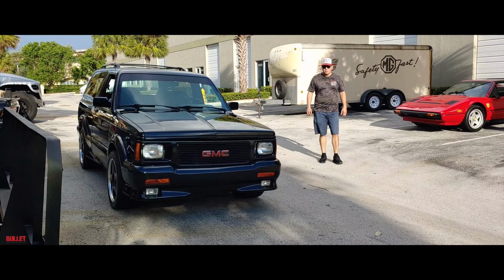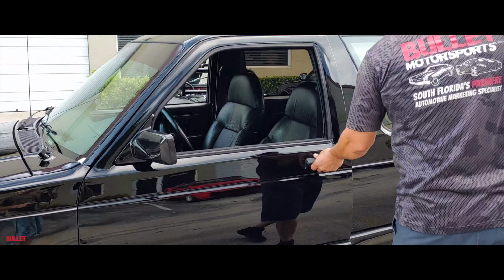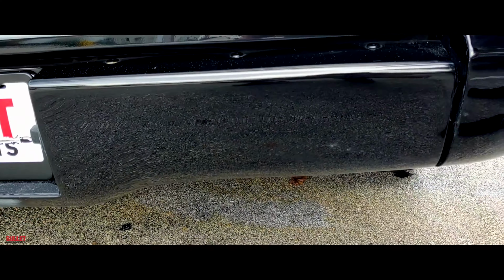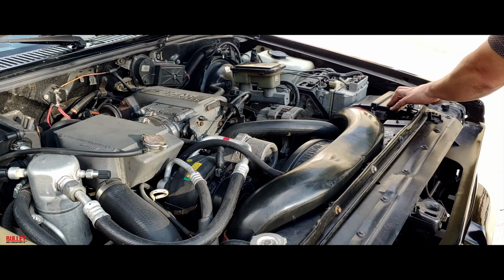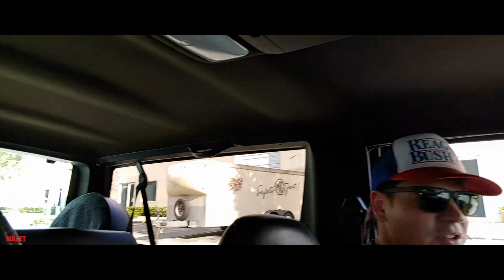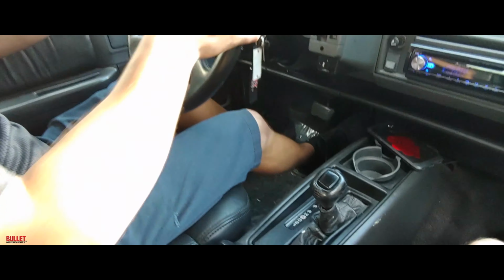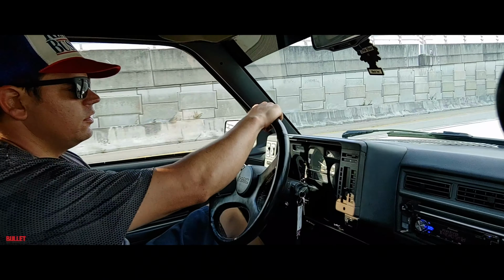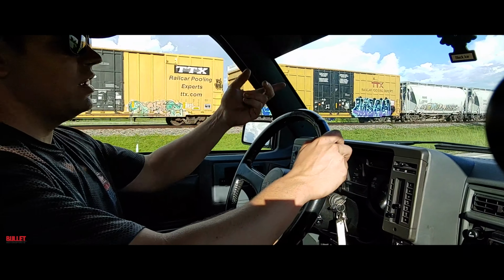1993 TurboCharged GMC Typhoon [4k] | REVIEW SERIES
This is an extremely clean example of a GMC Typhoon, we call her Black Beauty. The paint is very nice, Tires have 60% tread. Recent motor overhaul and low miles. All electronics work and she sure likes to go! This was the fastest production SUV of its time! Condition is unreal. Take a look at the gallery and our walk around video.  Look at the mileage on the dash! It is complimented by set of ZR1 Corvette wheels, and they were meant to be on this 93!

I hope you enjoyed the video. If you liked it, please hit that thumbs-up button as it helps me out.  Any questions or comments, leave it in the comment section and I'll get back to you.